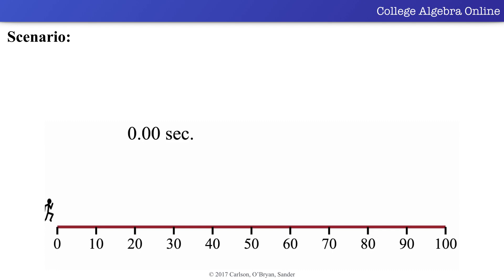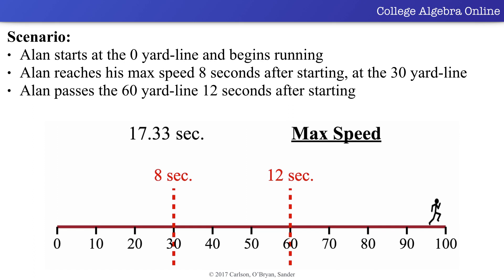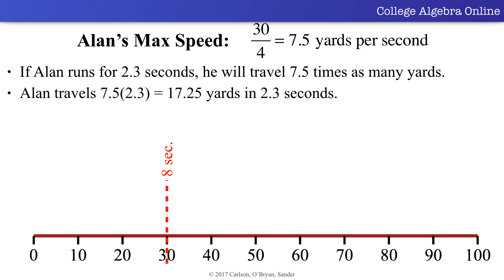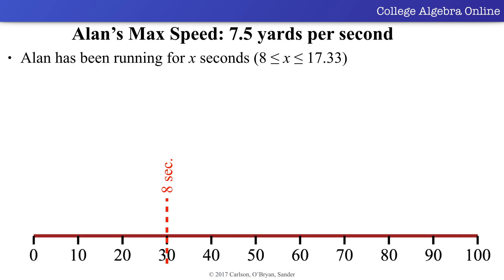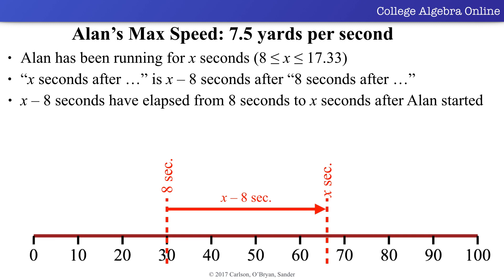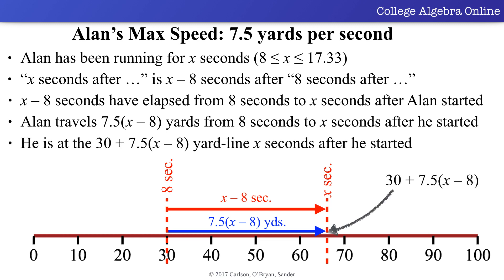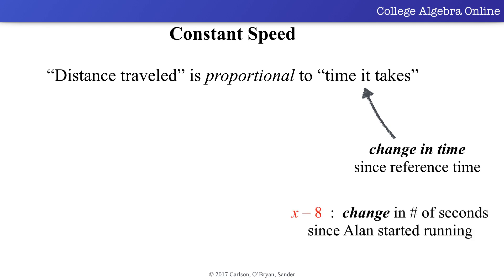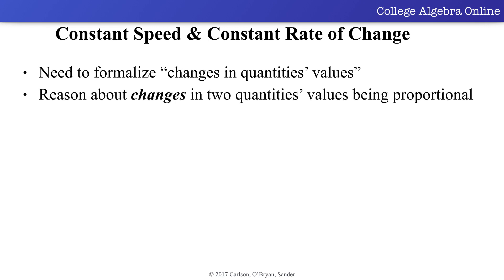CROC - Alans Constant Speed